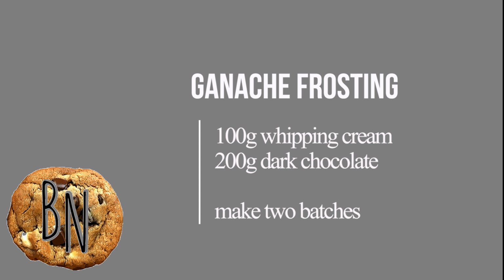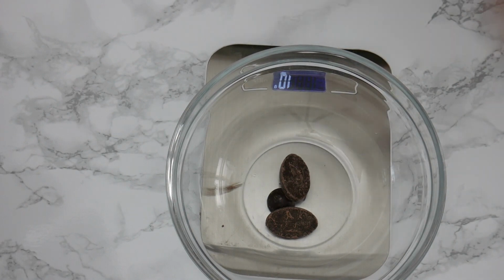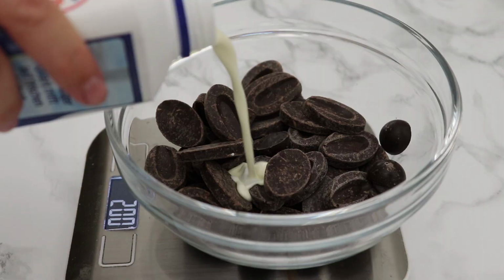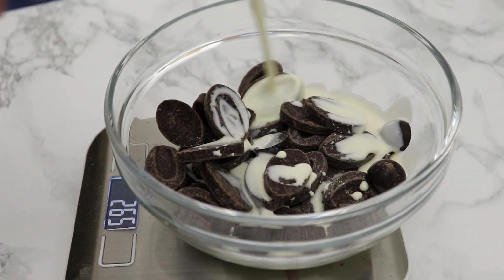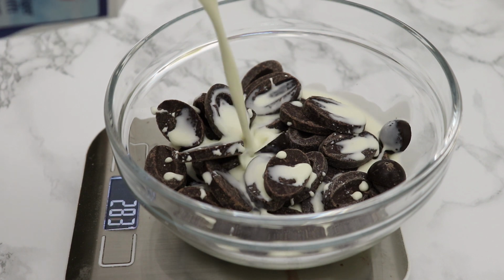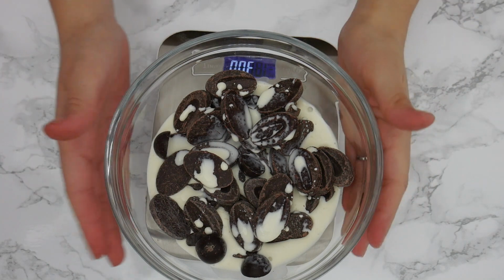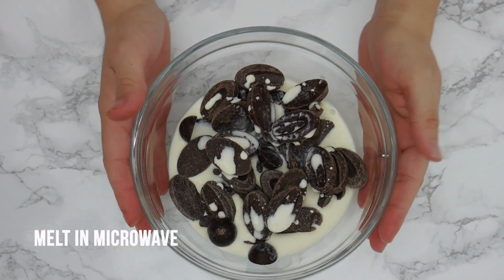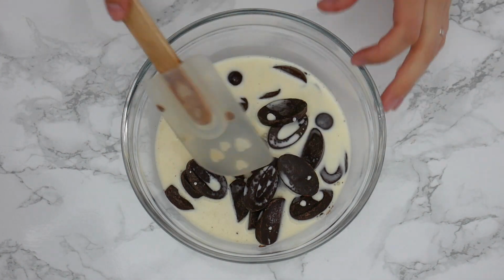Crazy-good chocolate layer cake with a ganache frosting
I have been asked for this recipe multiple times, how to make a great all-round chocolate cake.

I have a few tricks to help you get a super rich chocolatey cake and make it even more delicious with that ganache frosting!

Want to make it even more special, add some swirls of salted caramel, here is my recipe for the best caramel I've ever had

Useful tools: (paid links)
cake pan
Things I like using:
dark chocolate
Cacao powder
cake turntable
offset spatula
cake scrapper

**Note that I made a mistake in the butter amount, it’s 60g  which is roughly 1/4 cup

0:00 Introduction
0:22 BLOOM YOUR COCOA POWDER
2:01 SIFT DRY INGREDIENTS
3:03 CREAM TOGETHER FOR 2-3 MINUTES
4:24 ALTERNATE BETWEEN DRY AND WET INGREDIENTS
7:44 LET COOL BEFORE FROSTING
8:16 MELT IN MICROWAVE
10:46 OPTIONAL: SALTED CARAMEL
12:40 FROSTING DONT BEAT THIS GANACHE